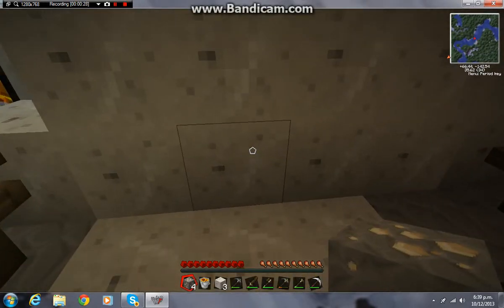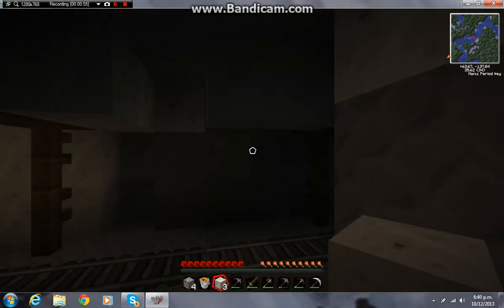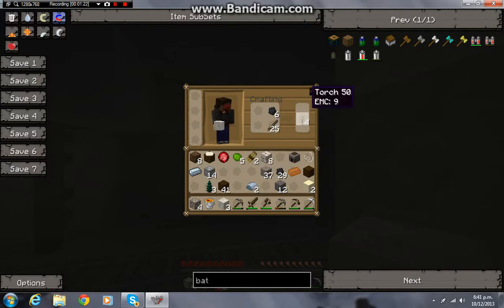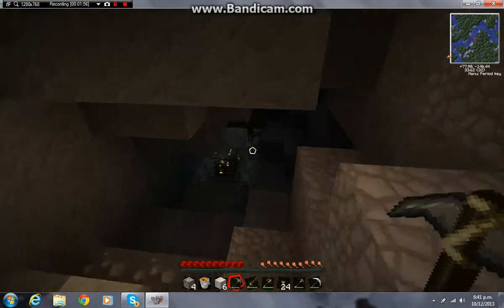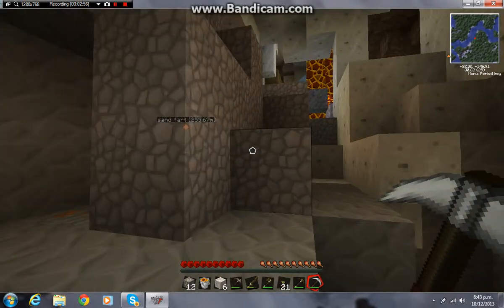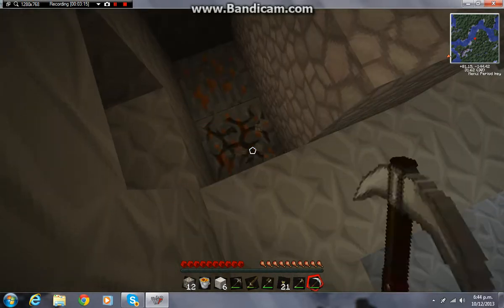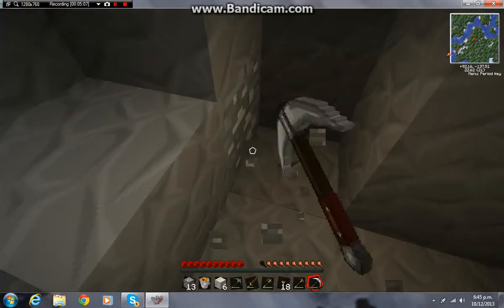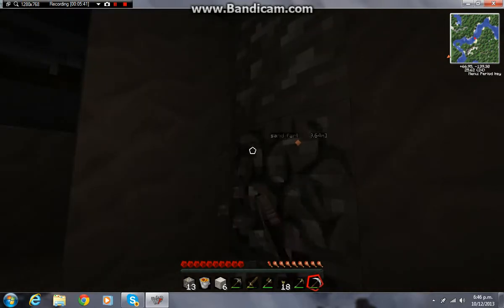jackson plays tekkit-3 sphax bdcraft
we play tekkit